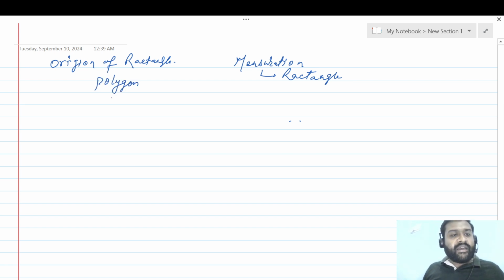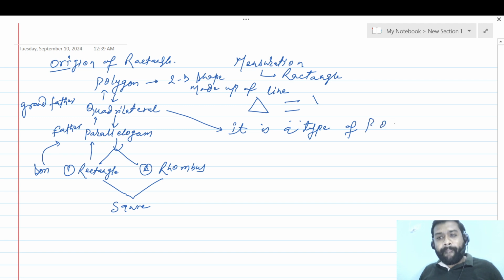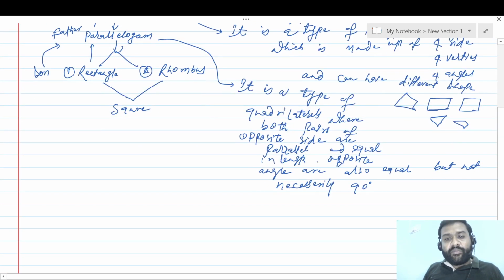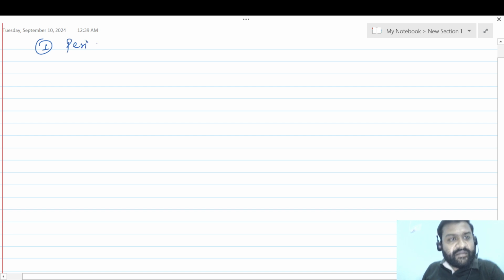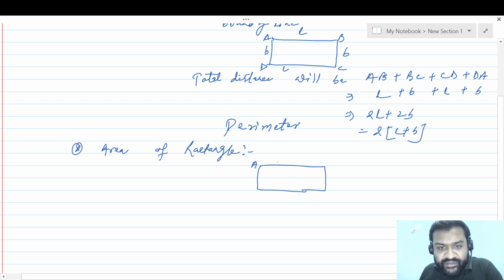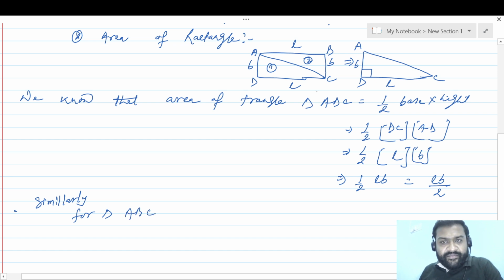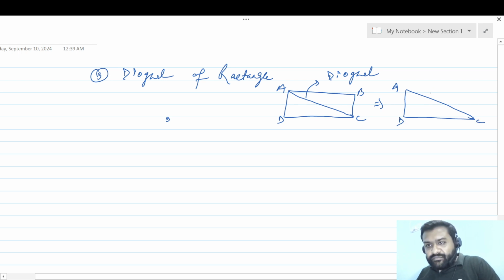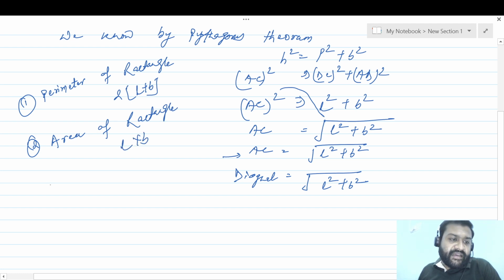small Introduction area of rectangle,perimeter of rectangle,diagonal of rectangle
My new channel @infinitymathmatics small introduction of myself and my teaching technique. Here you will get maths from Grade 8 to 12    and as

Name suggest there will be maths for B.tech student AND M tech student (Probably I will make another channel)
So, complete solution for maths  at one place